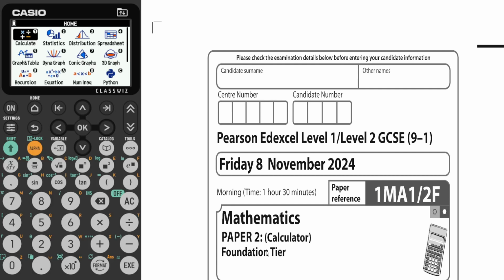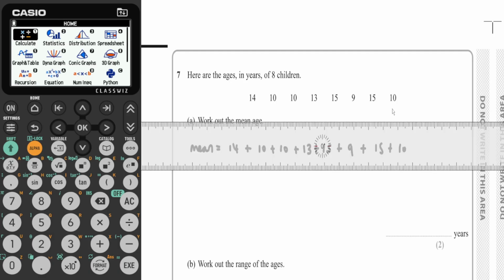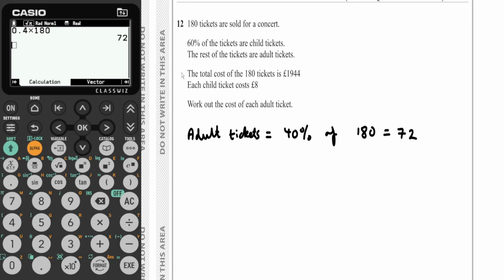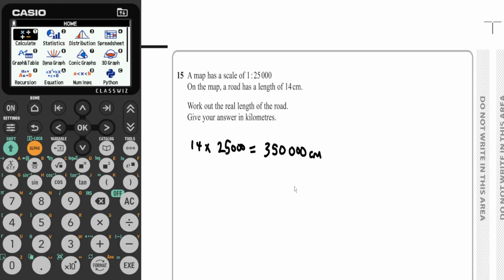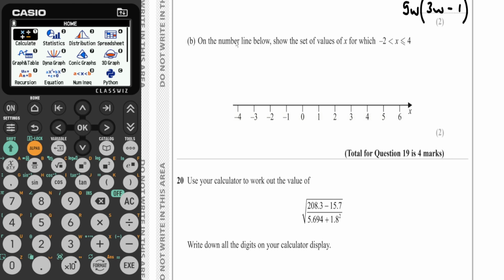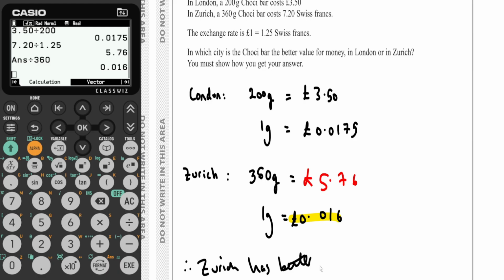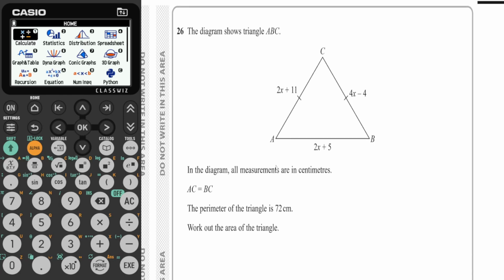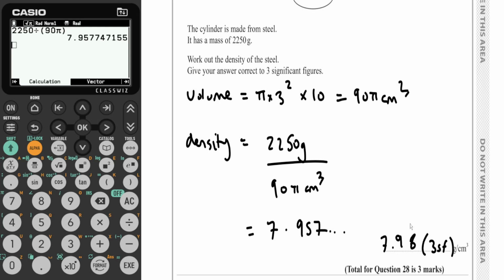EdExcel GCSE 9-1 Maths Foundation November 2024 Paper 2